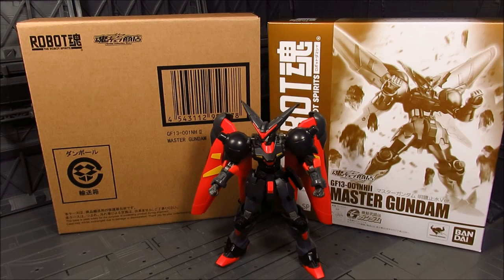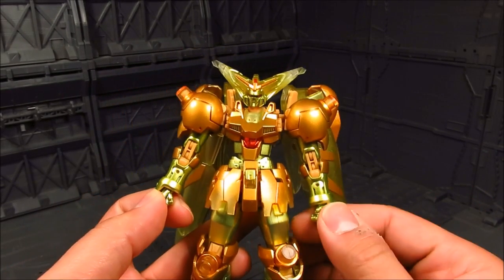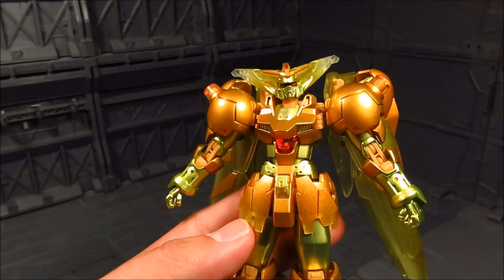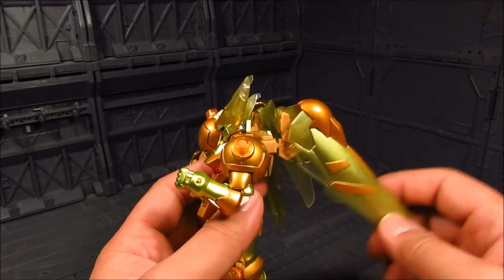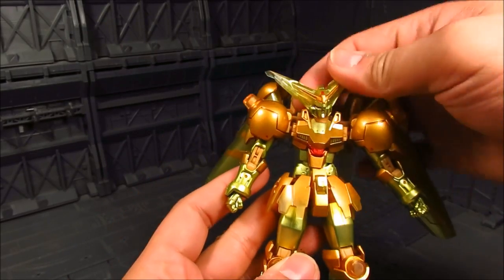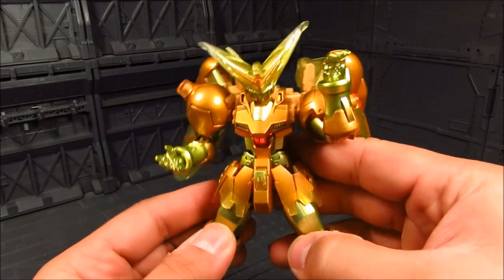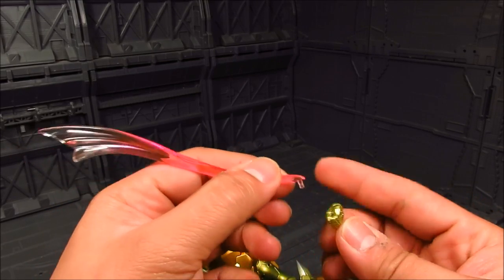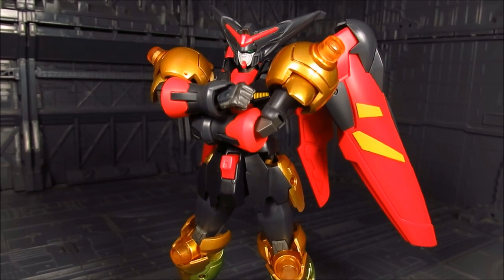Robot Spirits/Damashii Master Gundam - Hyper Mode Figure Review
The Good: Great paint app and articulation.  The transition with the clear parts is great.
The Bad: None really.